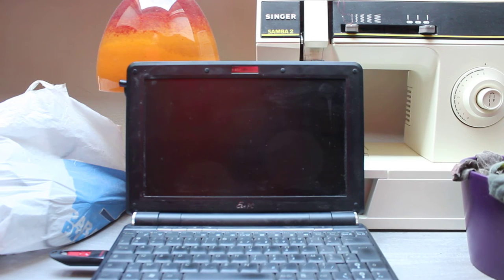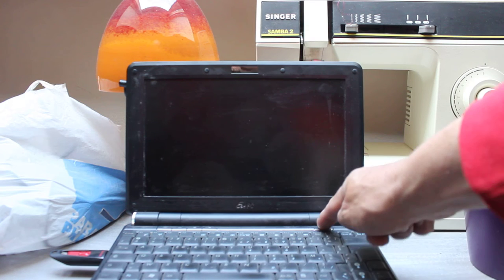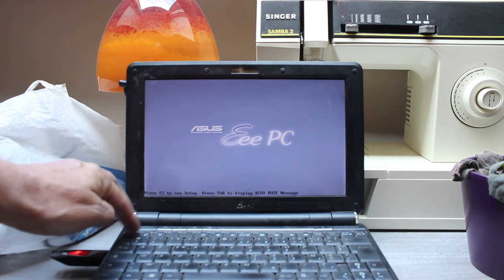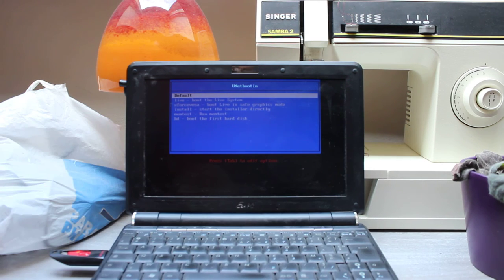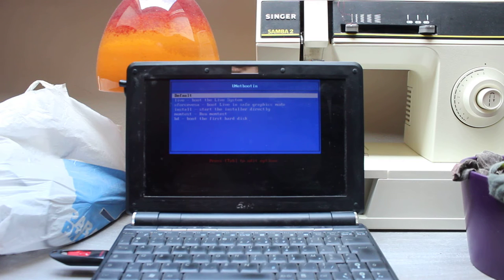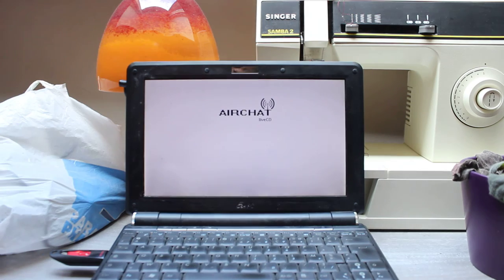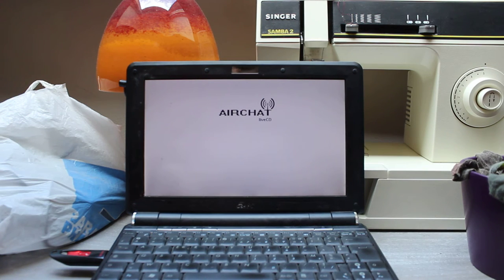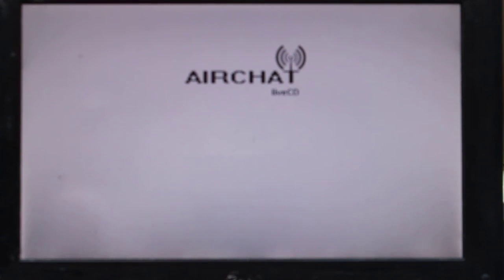airchat live cd distro boot demo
here is a boot demo of the airchat live cd distrib based on pepermint